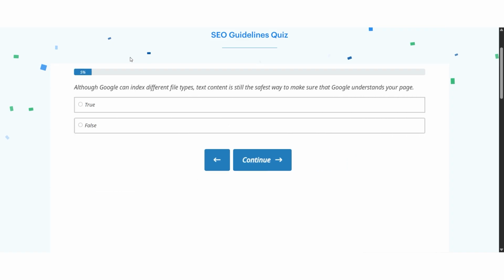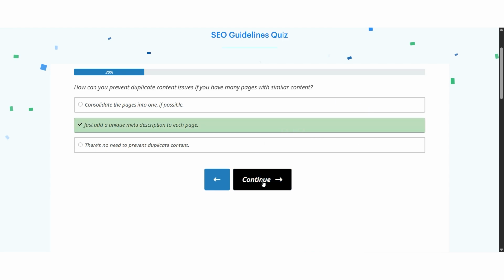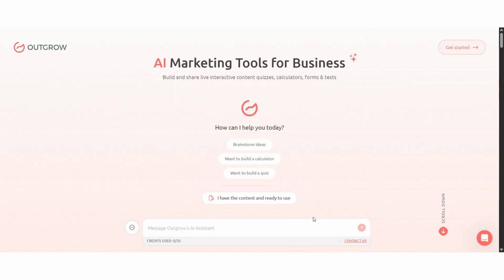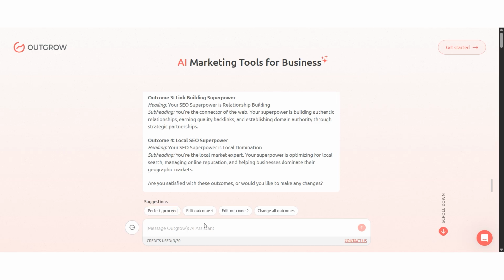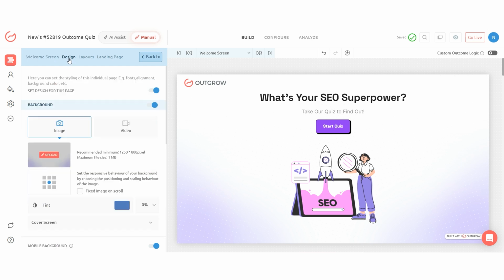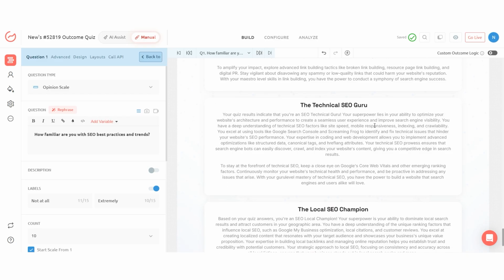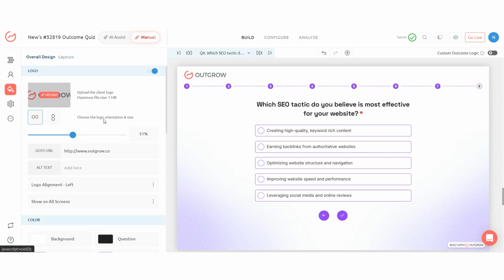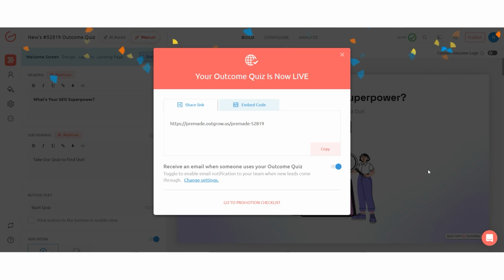How to Build an Interactive SEO Quiz Like Seobility in Minutes (Outgrow AI Tutorial)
Want to build an interactive SEO quiz like Seobility without writing a single line of code? In this tutorial, we show you how to create a fully personalized, branded SEO quiz using Outgrow's AI Marketing Tools, from your first prompt to a published, embeddable experience.

You'll learn how to:
→ Generate a complete quiz framework using Outgrow's AI in seconds
→ Customize questions, answers, and outcome pages
→ Set up smart logic that routes each visitor to a personalized result
→ Apply your brand colors, logo, and typography
→ Preview, publish, and embed your quiz on your website

Interactive quizzes are one of the most effective ways to capture intent data, demonstrate expertise, and turn casual visitors into qualified leads. This walkthrough shows you exactly how to build one in minutes with Outgrow.

📌 Explore more Outgrow tutorials